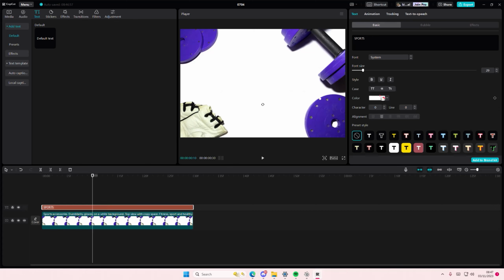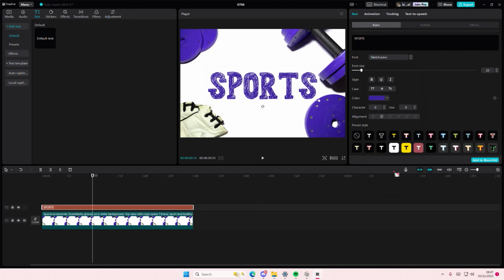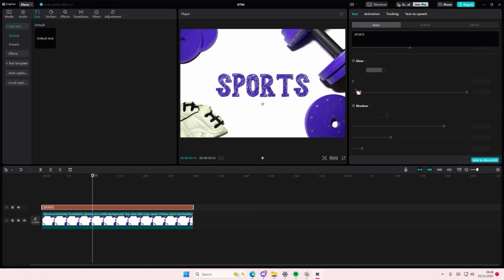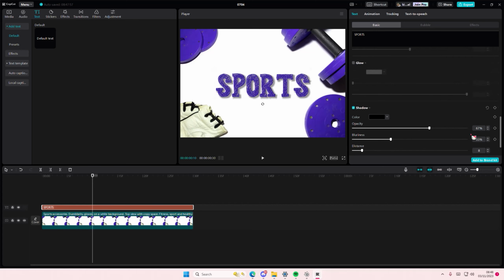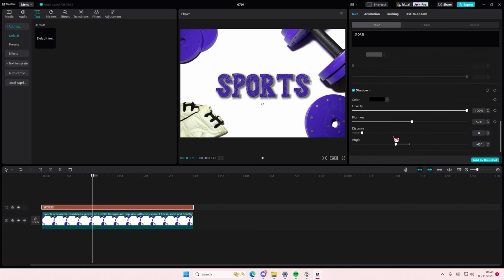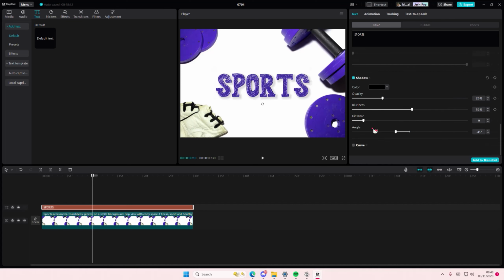Text Tutorial For Beginners! How To Edit Your Text To Make It Look Interesting On CapCut PC?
Learn how you can edit text on CapCut PC by watching this video.